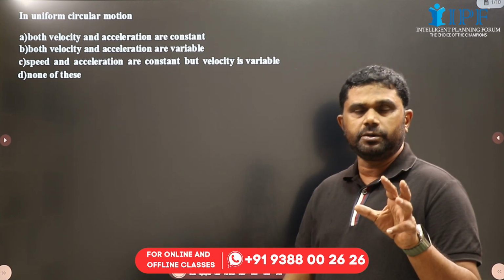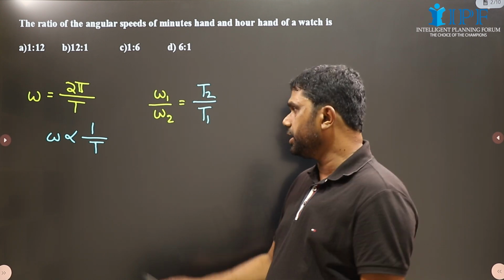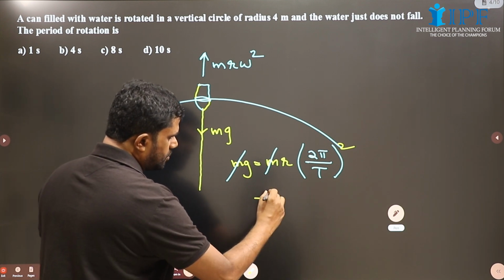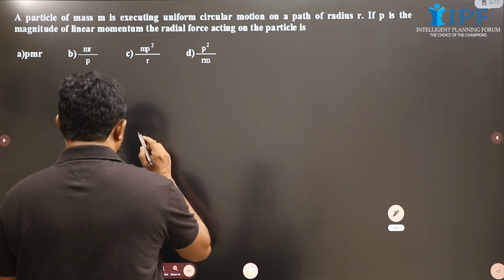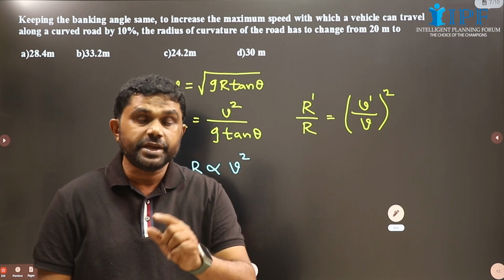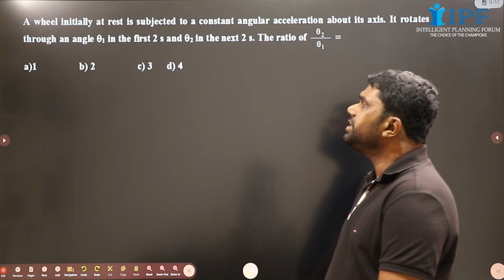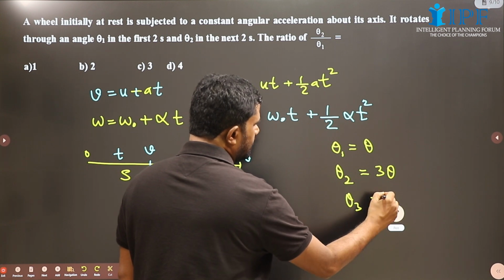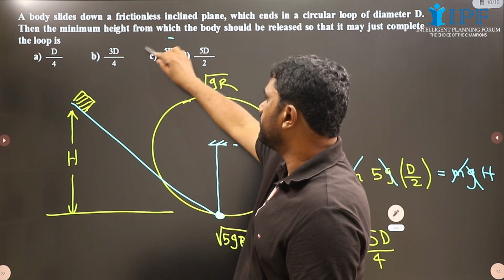CIRCULAR MOTION ENG